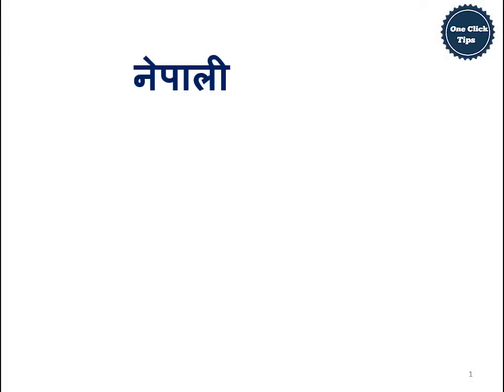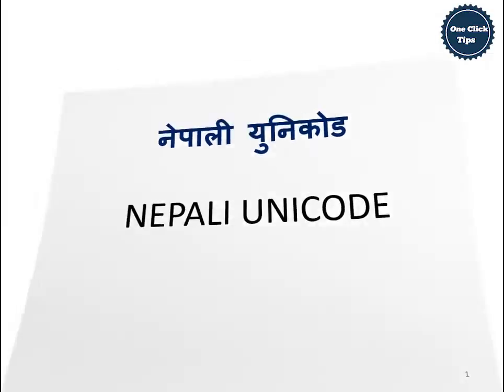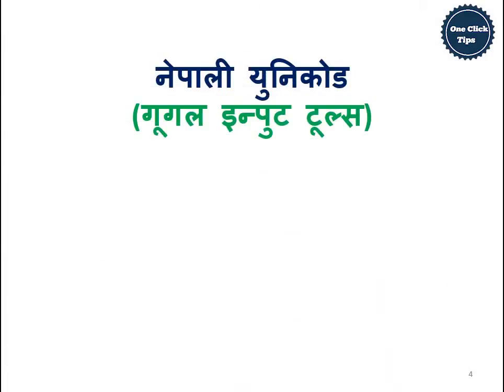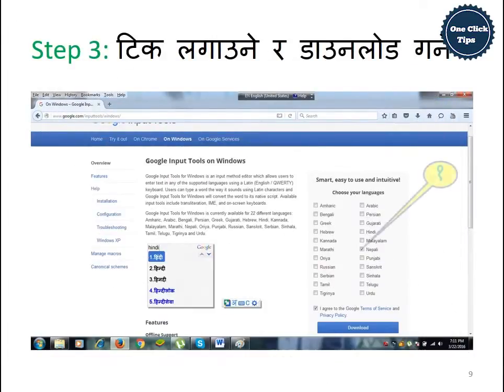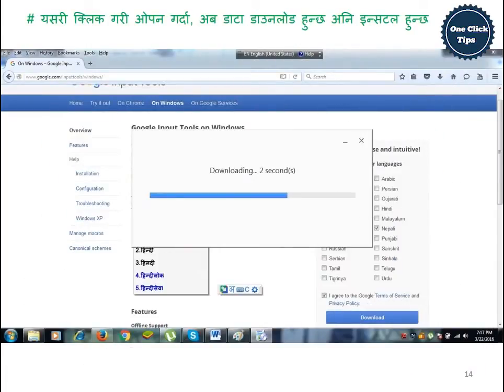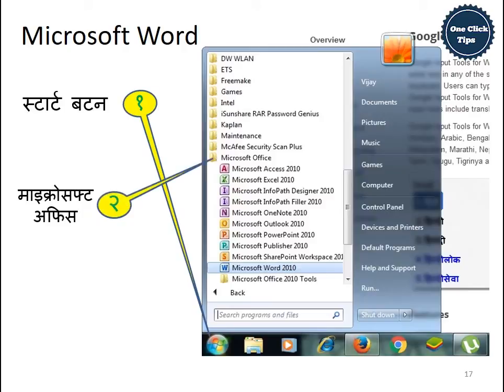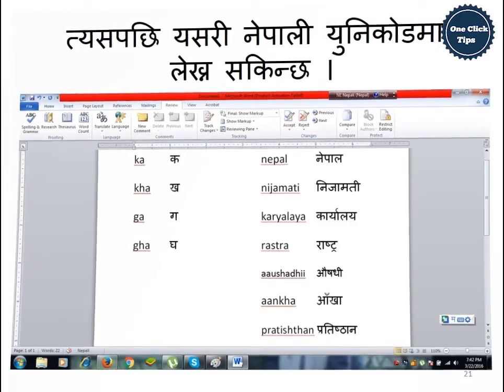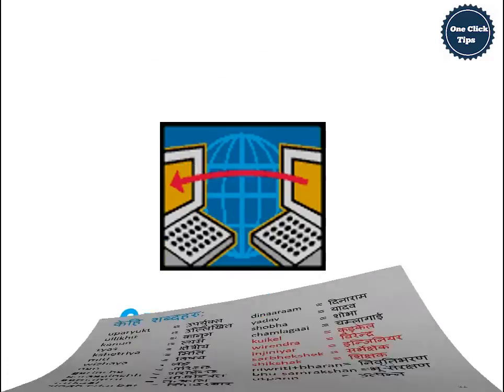How to Install Unicode - Google Input Tools Nepali ?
Learn to type in Nepali or any other Unicode fonts.